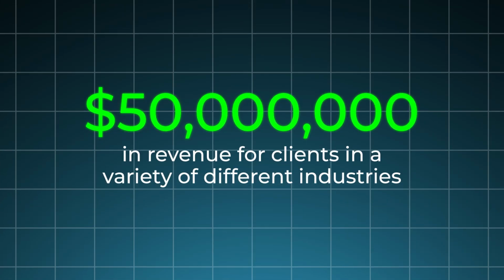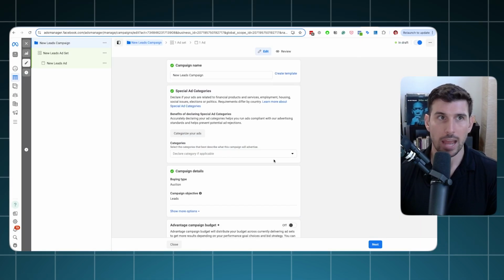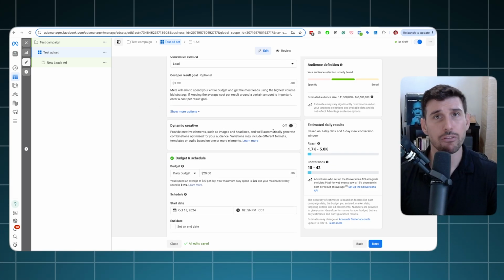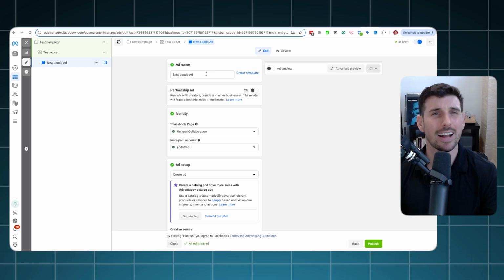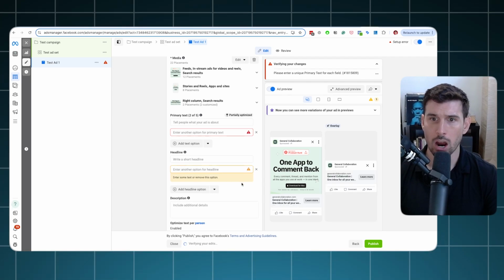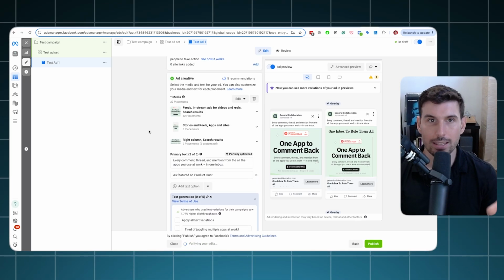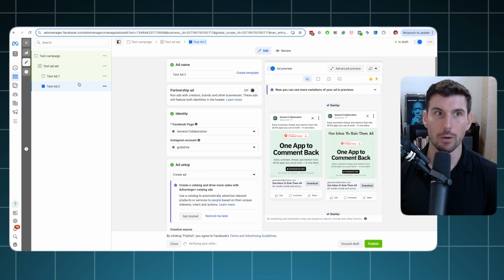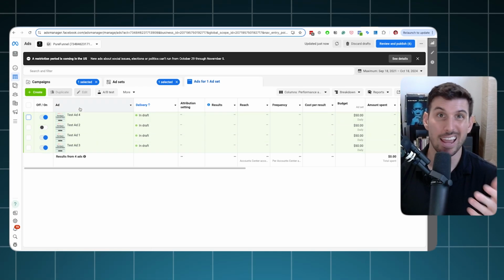How To Test Facebook Ads In 2025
In this video, I explain how to test Facebook ads effectively in 2025 to maximize your ad performance and budget.

You’ll learn the best strategies for running split tests, optimizing audience targeting, and analyzing the data from your campaigns.

I also cover new Facebook Ads Manager features and how to use them to improve your ad testing process.

By the end of this video, you’ll know how to create Facebook ad tests that help scale your campaigns and drive better results.

I’m Sean Bacastow, founder of Pure Funnel and a seasoned marketing expert with a decade of experience in running high-impact Meta ad campaigns. Having led marketing teams at high-profile companies like Cameo and now my own agency, I bring a wealth of knowledge and a unique perspective on digital advertising. My content cuts through the noise to deliver practical, actionable insights that can transform your approach to online marketing.